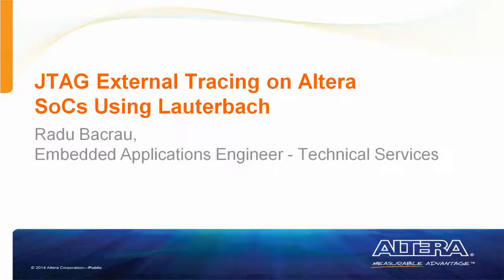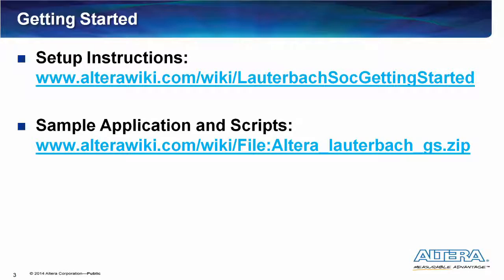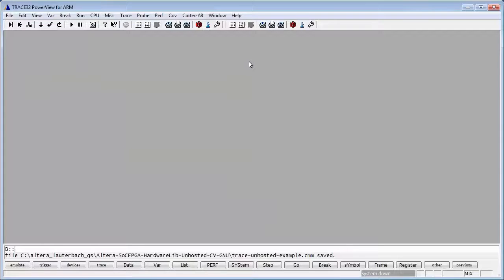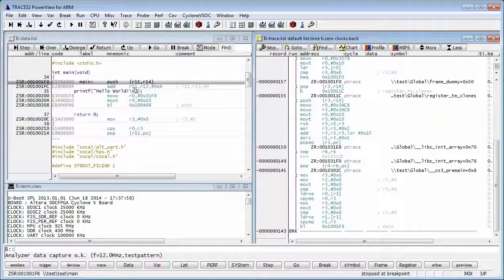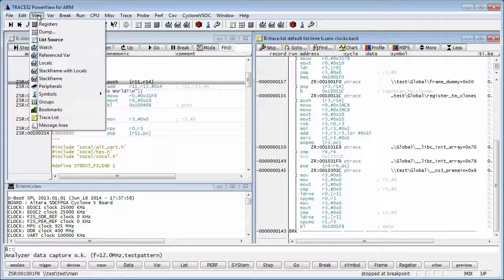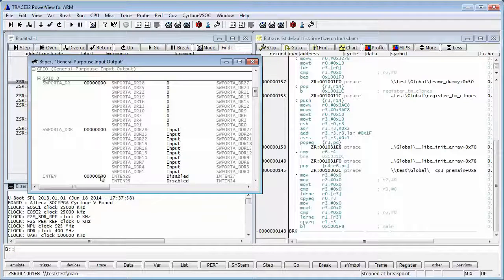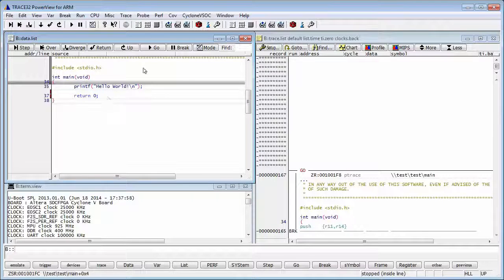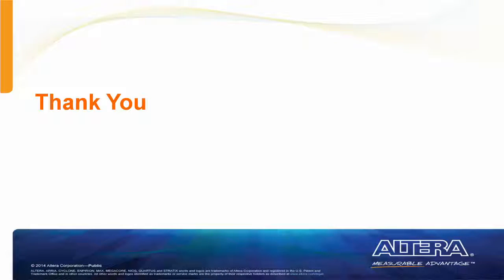[TRACE32] JTAG External Trace on Altera SoCs Using Lauterbach